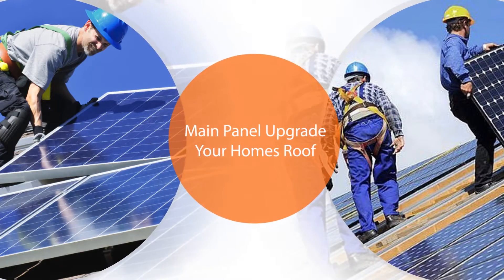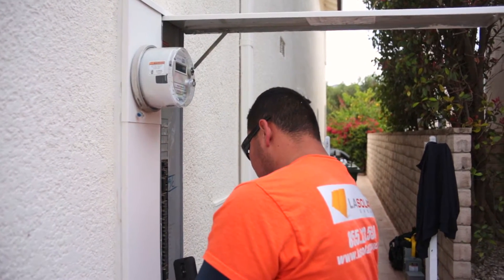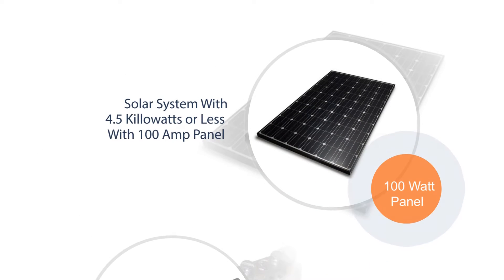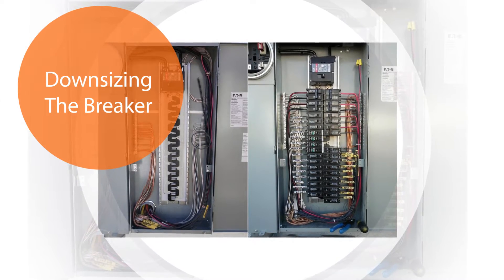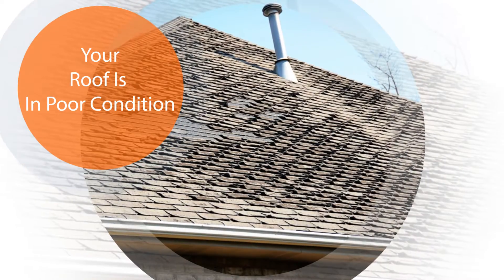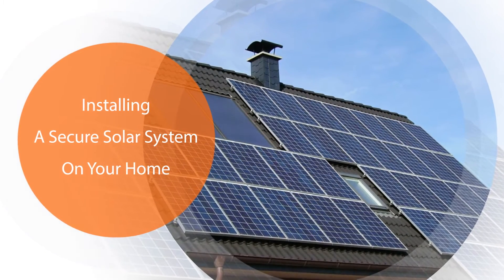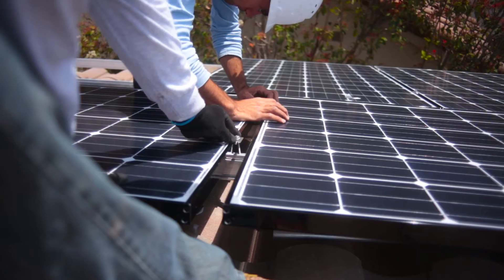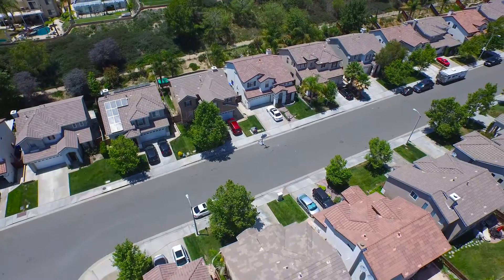Main Panel Upgrade and Re-roofing for Solar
Two important factors of your home prior to installing a solar system are the main electrical panel of your house and the type of roofing your it has. This video will describe in detail why it's necessary to consider a new electrical panel and determining the best roofing solution for your solar array.